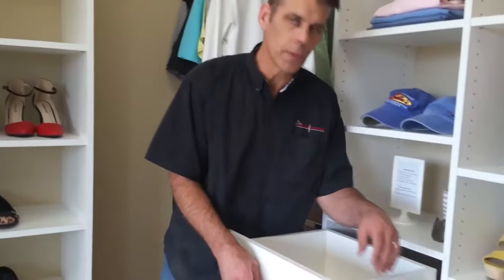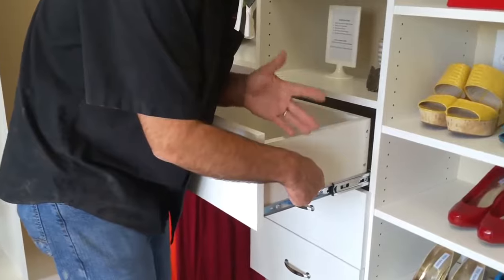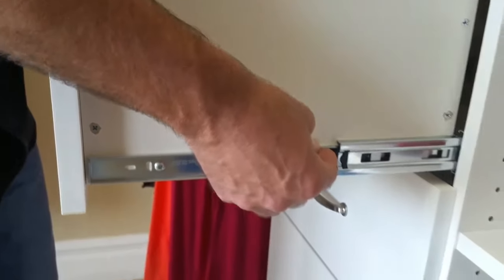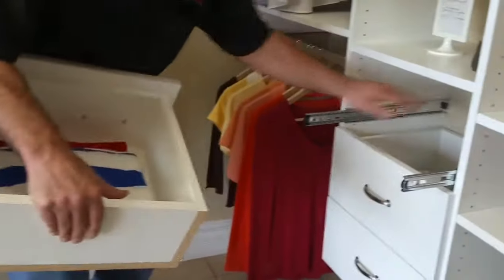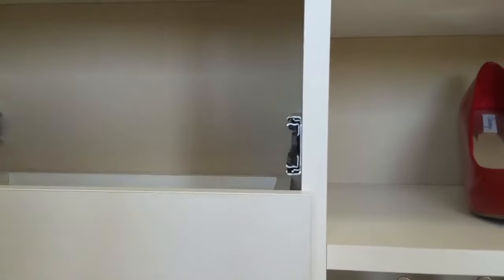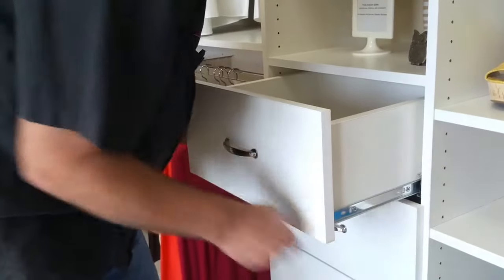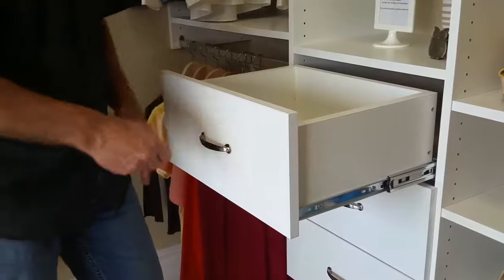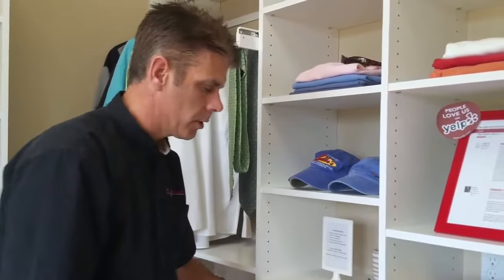How to remove a drawer from a drawer slide - The Closet Doctor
Visit The Closet Doctor Showroom at 107 Flocchini Circle #200 Lincoln CA

Sacramento's leader in home organization - specializing in custom closets, garage systems, Murphy wall beds and home office systems. Built in Northern California - we're proud of our high quality, reliable service and innovative storage design.